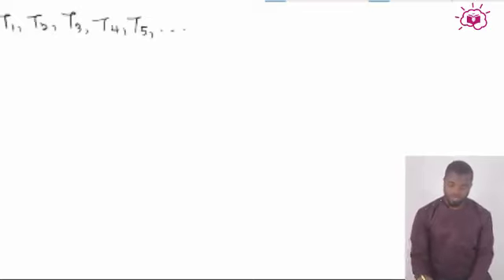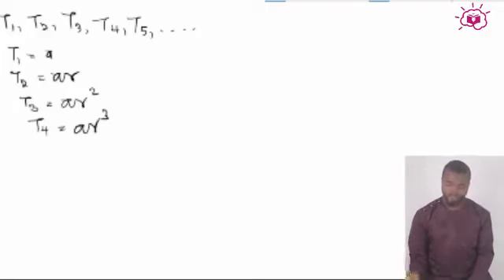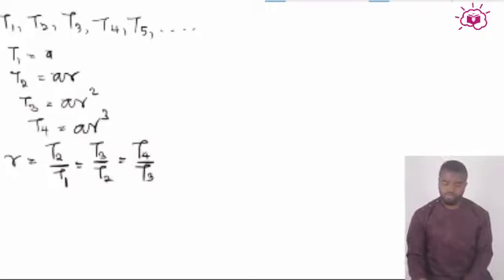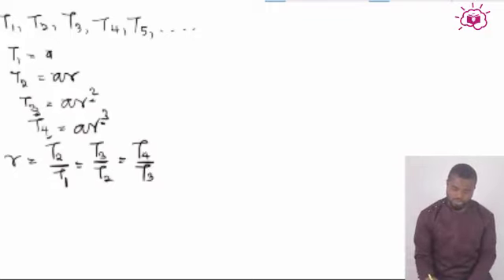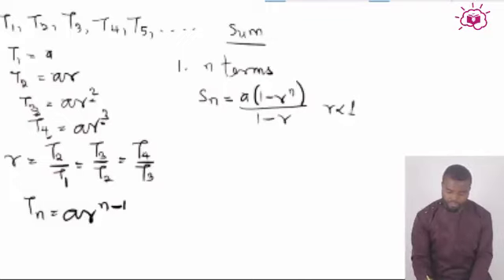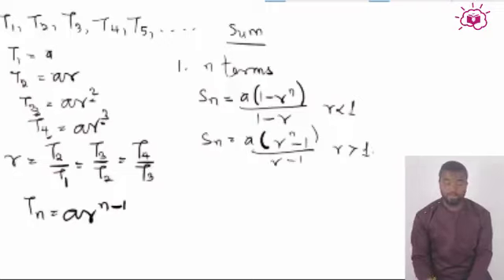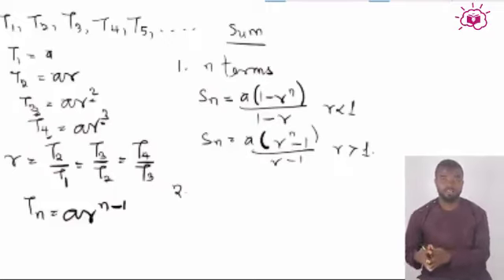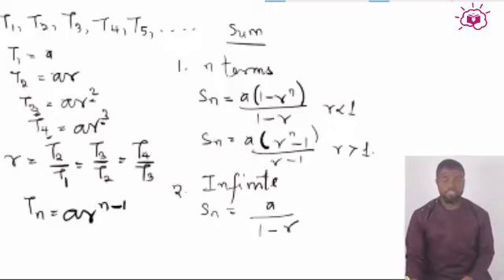3 Series And Sequence Geometric Progression (Mathematics Tutorial for WASSCE)